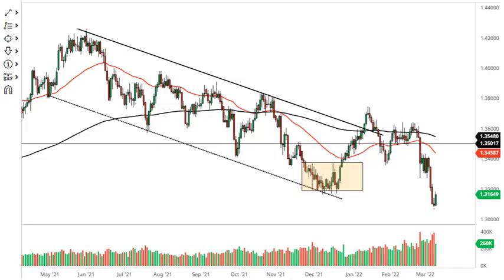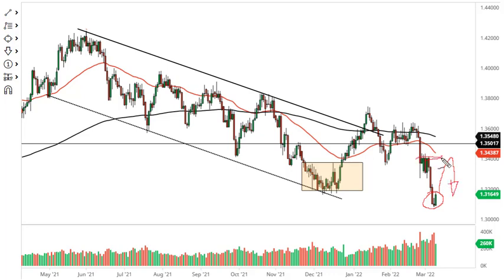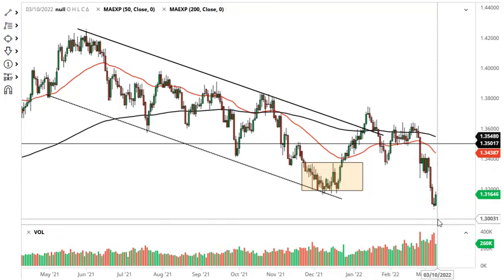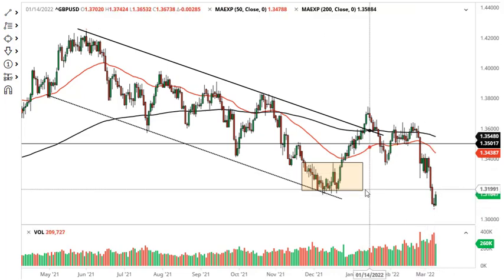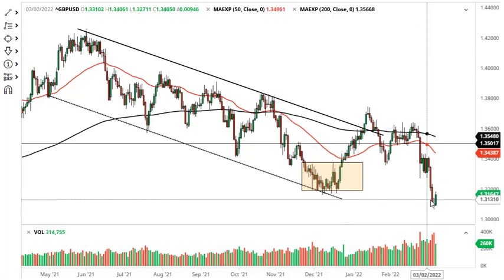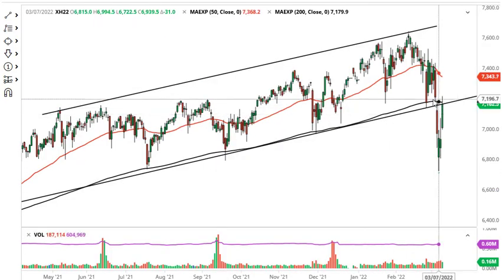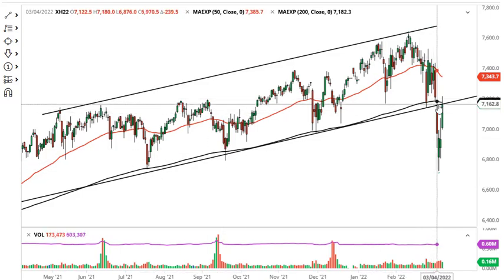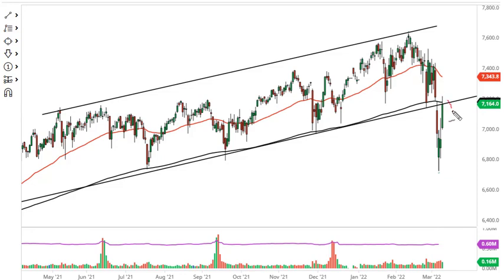GBP/USD and FTSE 100 Forecast March 10, 2022 | When to Expect the Sell Signal? | DailyForex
For additional up-to-date Forex Trading information: GBP/USD Forecast Today FTSE 100 Forecast Today Stock Markets Analysis News Technical Analysis Fundamental Analysis and Brokers on DailyForex